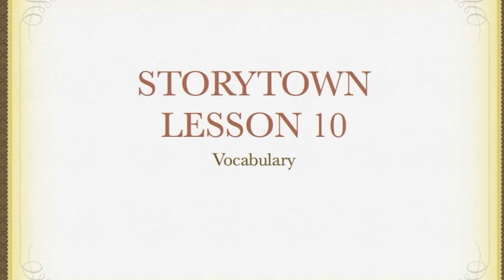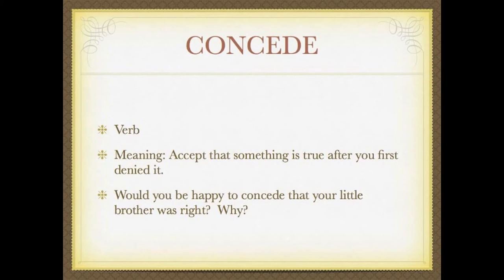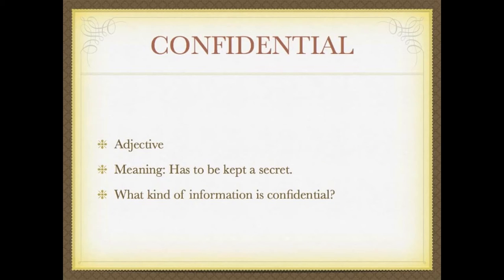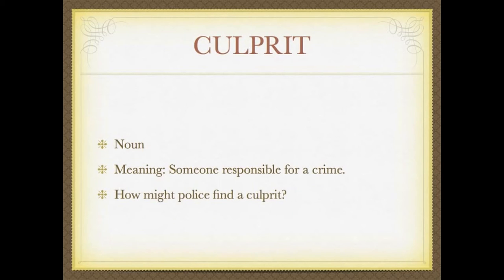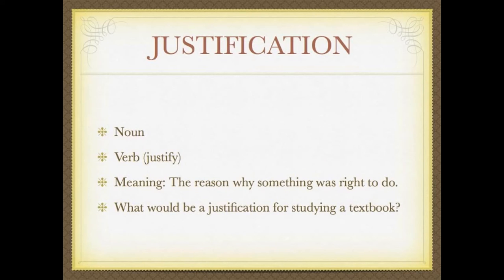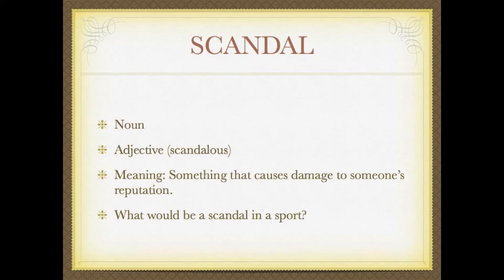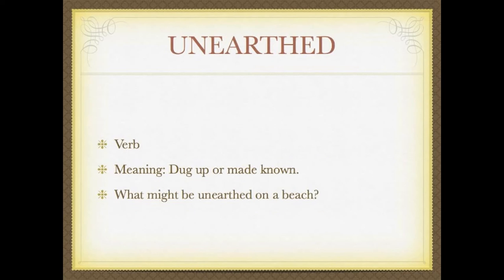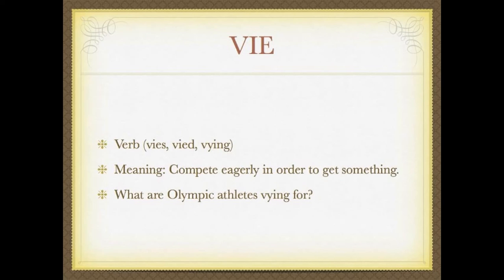Lesson 10 Vocabulary